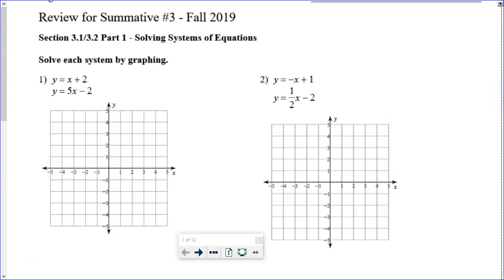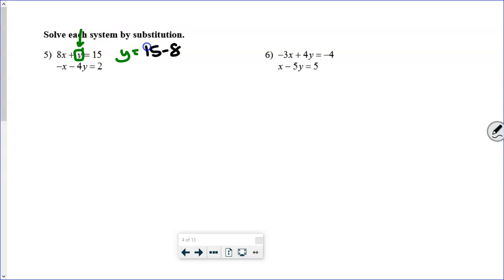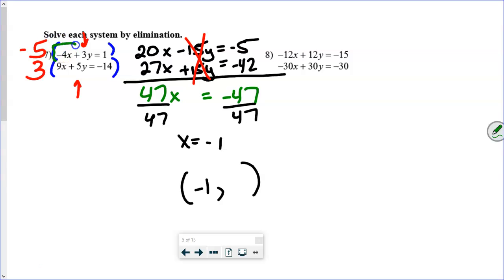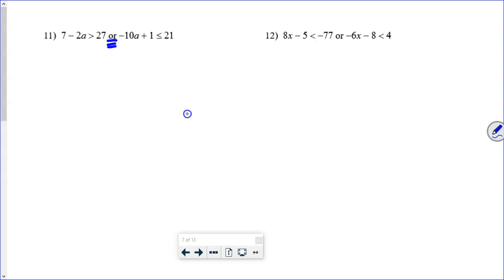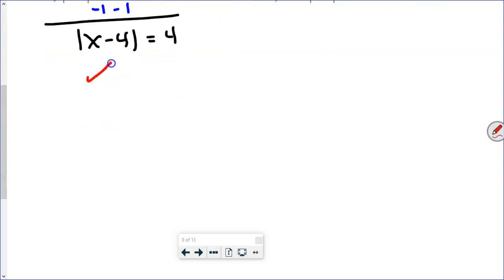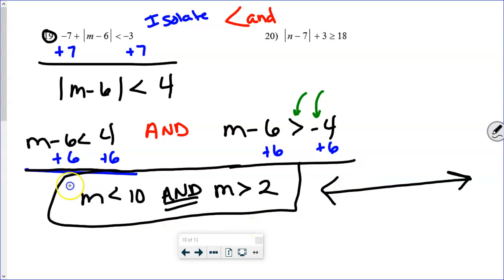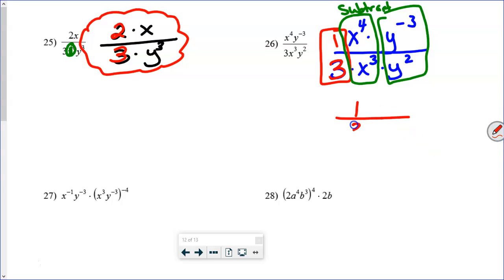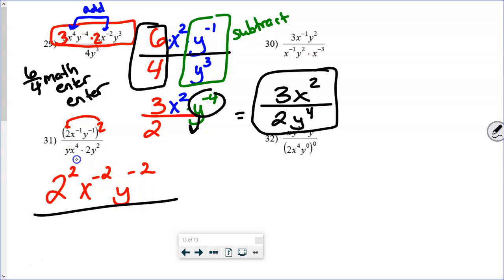Review for Summative #3 - Fall 2019 Algebra 2